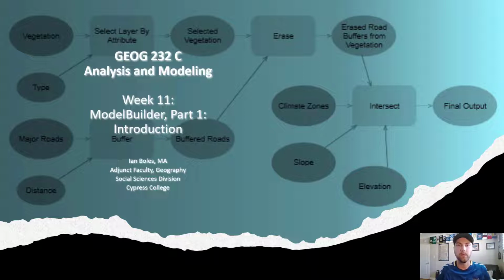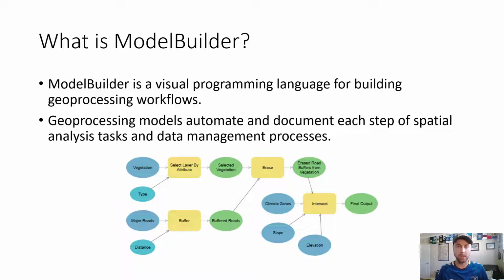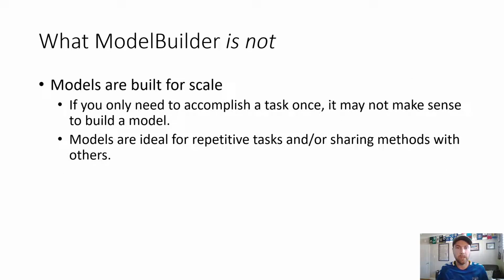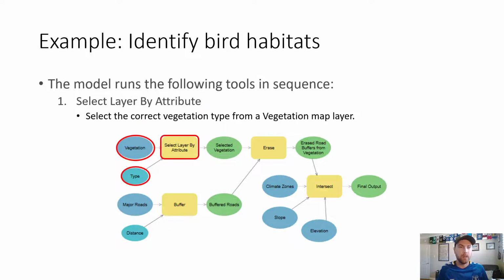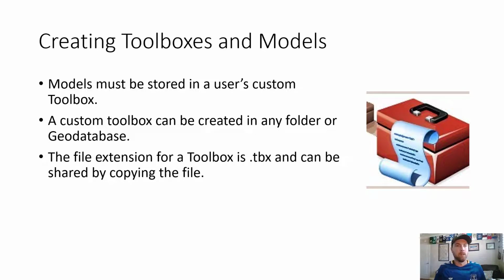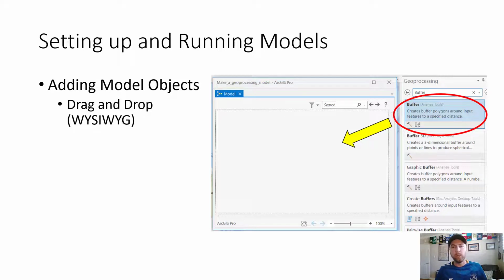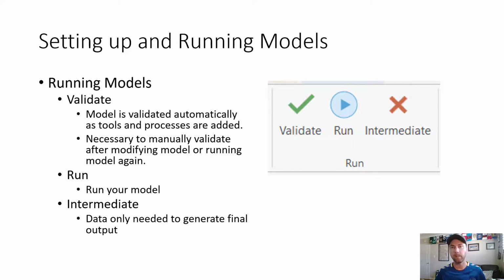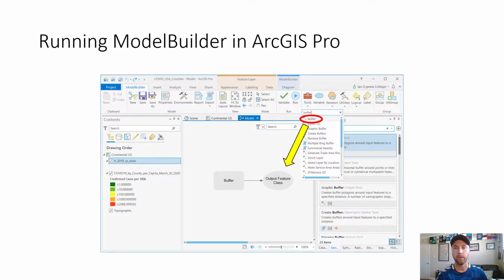GEOG 232, Week 11 Lecture: ModelBuilder, Part 1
Welcome to GEOG 232: Analysis & Modeling at Cypress College. In week 11, I introduce the ModelBuilder interface. ModelBuilder is a visual programming language for building geoprocessing workflows in ArcGIS. The concepts and principles discussed in this lecture are applicable to ModelBuilder in ArcGIS Pro, as well as ArcMap. In this lecture, I discuss the steps involved with setting up and running a model in ModelBuilder.